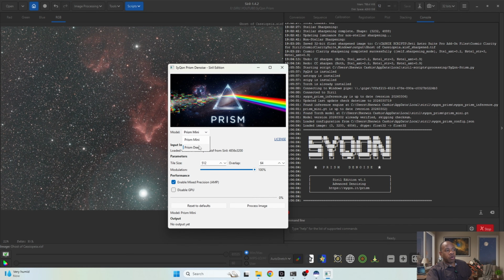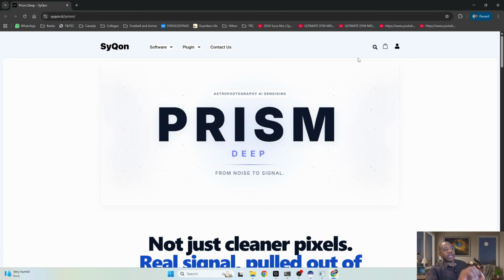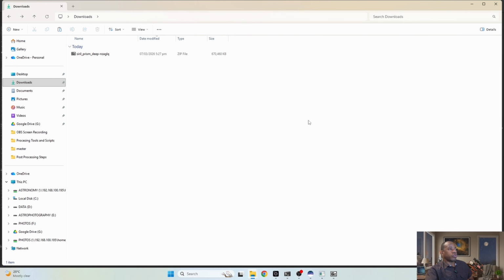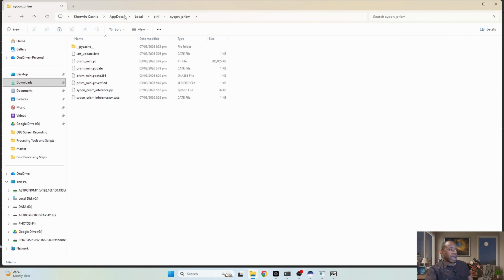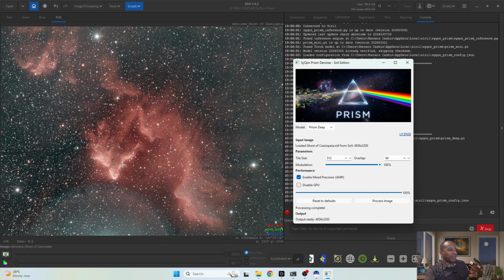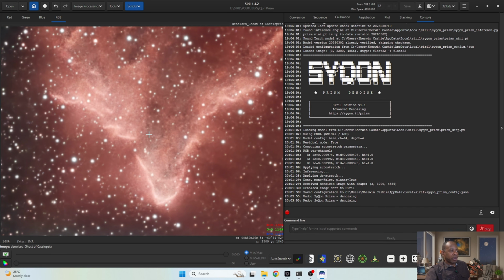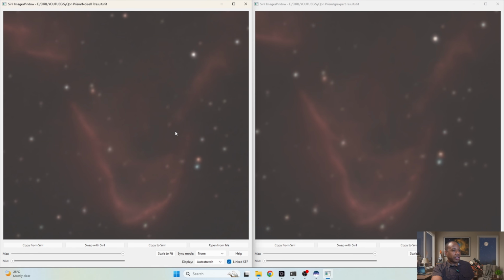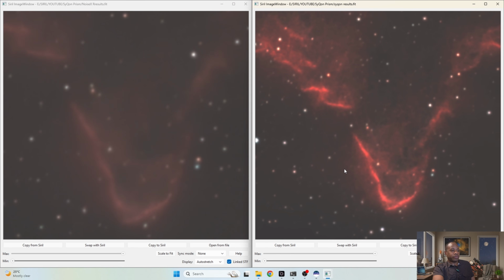Prism Deep Denoise by SyQon – Let's Compare Against Noise XTerminator and Graxpert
Prism Deep by SyQon is a powerful new AI-based denoise script designed for astrophotography processing in the free software programs Siril and Seti Astro Suite. In this tutorial, I walk through the basic steps to install and use the paid version of Prism Deep and demonstrate how it bring out the signal and detail in nebulae  while reducing noise without the waxy look. I also compare the results against GraXpert Denoise and the popular paid tool NoiseXTerminator for PixInsight to see how Prism Deep performs in signal recovery, star preservation, and background smoothing. If you're processing deep-sky images and looking for the best AI denoise workflow for nebulae, galaxies, and star fields, this step-by-step comparison will help you decide whether Prism Deep belongs in your astrophotography toolkit.

Aurora by Luke Bergs